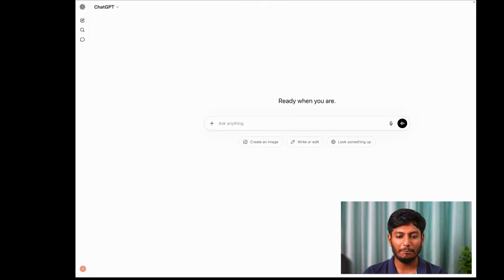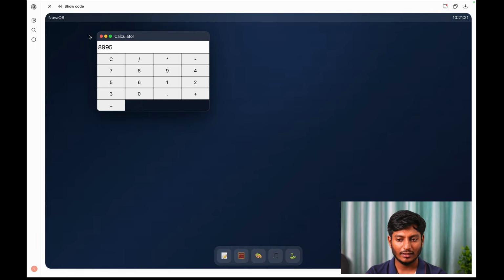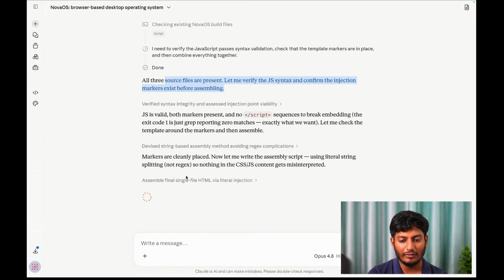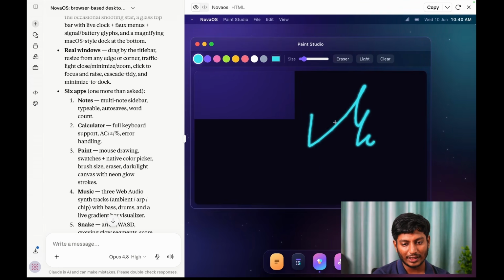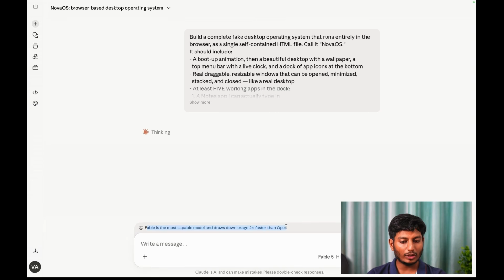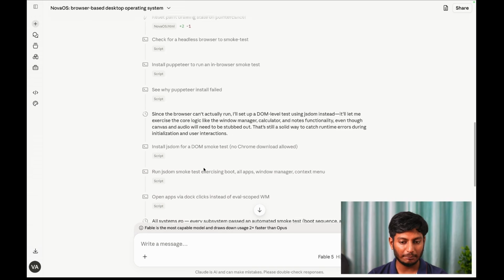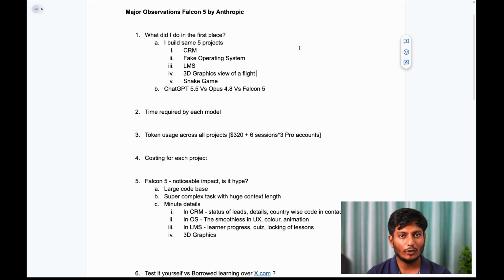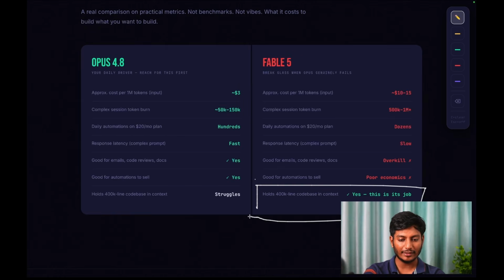I Burned $320 on Anthropic's Fable 5 So You Don't Have To | Full Review Claude Fable 5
I spent $320 of real money so you don't have to. I gave the three most powerful AI models on the planet — Anthropic's brand-new Fable 5 (Claude Fable 5 Mythos class), Claude Opus 4.8, and GPT-5.5 — the exact same prompt and made all three build a working operating system from scratch, in one shot. Same prompt, same conditions, three very different results.

🧪 In this video:
– The same one-prompt OS challenge run on Fable 5, Opus 4.8, and GPT-5.5
– Live, unedited builds — then I actually use each operating system
– The real cost breakdown of running these models (where the $320 went)
– Why the "best" model on benchmarks might be the wrong one for you
– The honest answer for anyone learning AI, building automations, or chasing side income

0:00 Intro — 8 hours, no sleep, testing Fable 5
1:24 The challenge: one prompt, build a desktop OS
3:05 Round 1 — GPT-5.5 builds NovaOS
6:27 Round 2 — Opus 4.8 builds NovaOS
13:18 Testing Opus 4.8's NovaOS
19:37 Round 3 — Fable 5 builds NovaOS
26:49 Testing Fable 5's NovaOS
30:47 The verdict: Fable 5 vs Opus 4.8
32:14 The real cost — $320 breakdown
32:42 The big takeaway: the model is never the bottleneck
34:51 When Fable 5 is actually worth it
35:26 Final comparison metrics
36:43 Closing thoughts